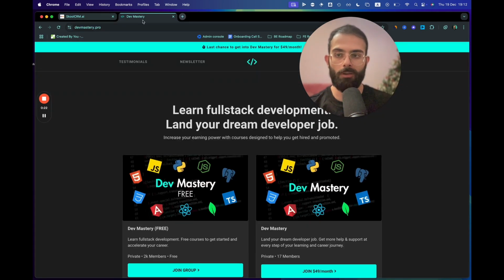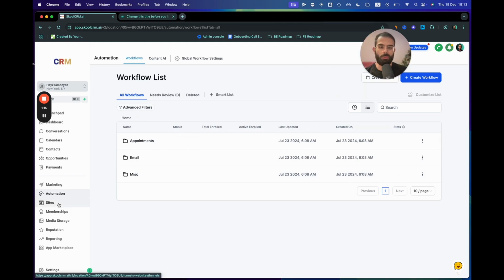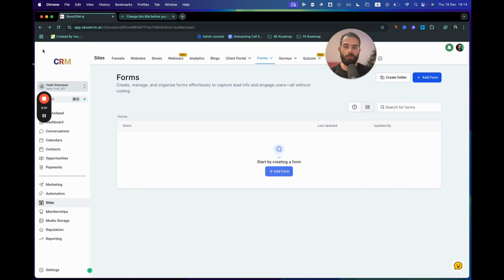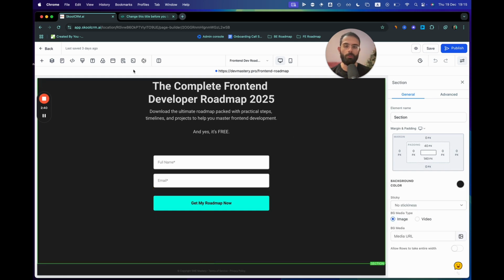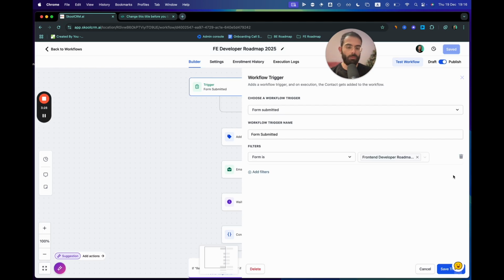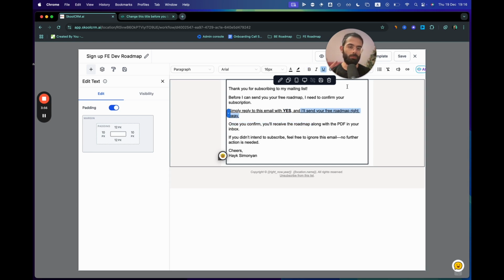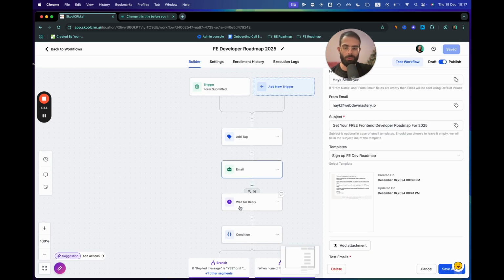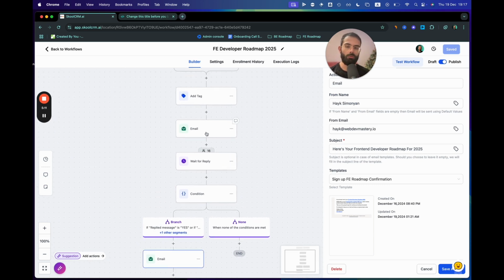GoHighLevel Form and Email Automations